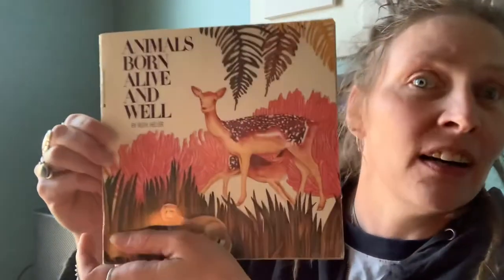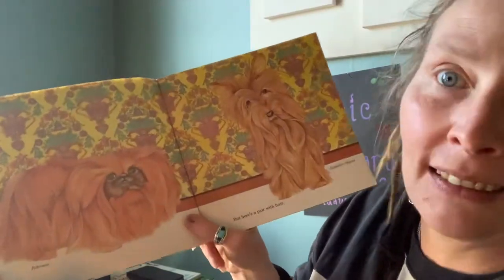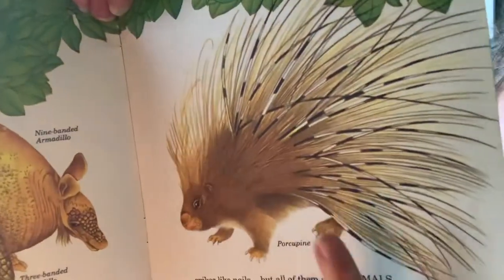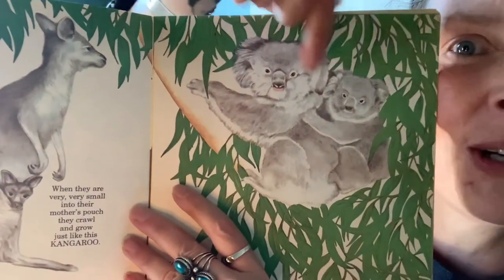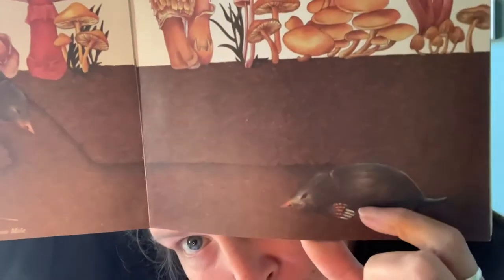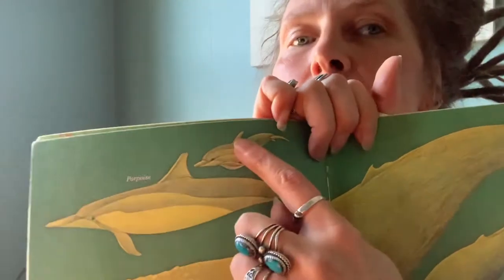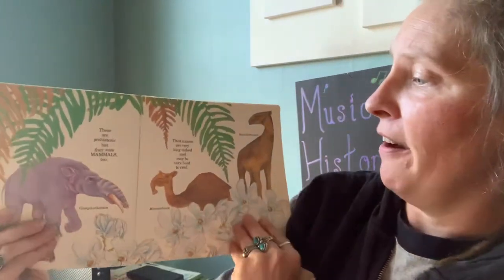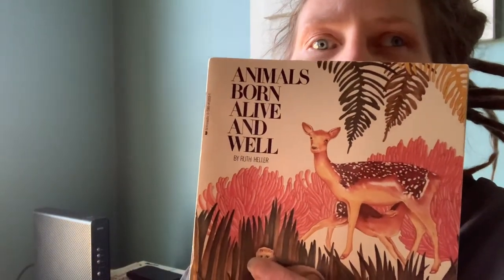Animals born alive and well